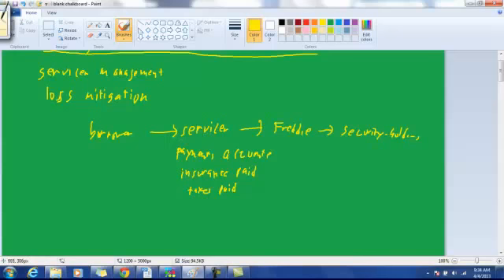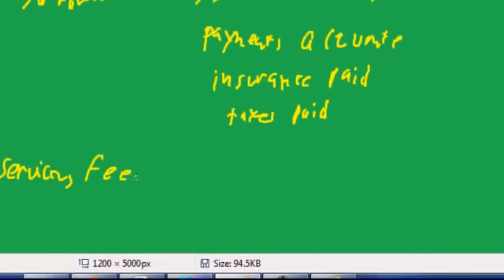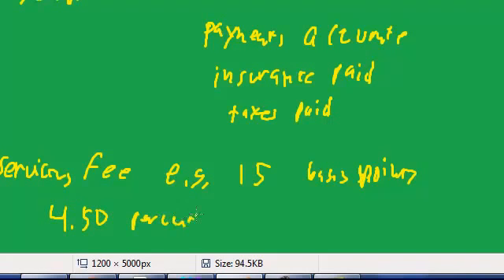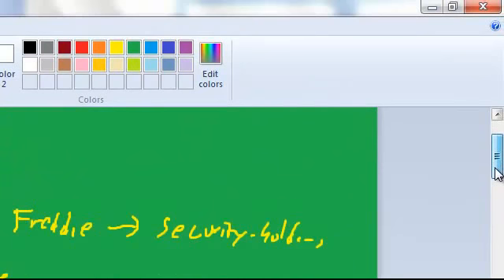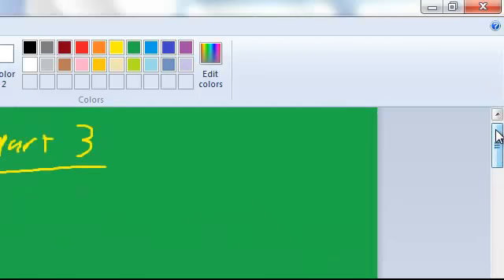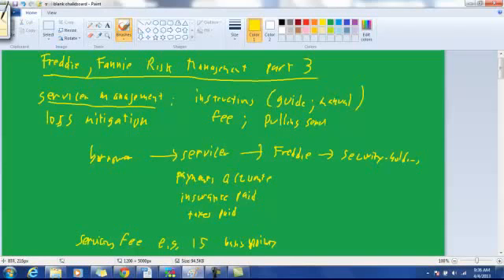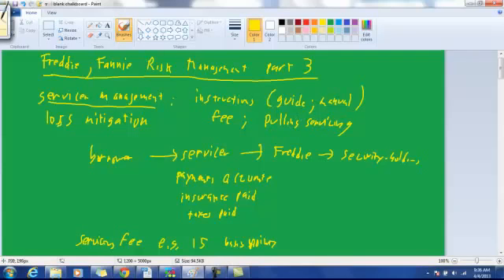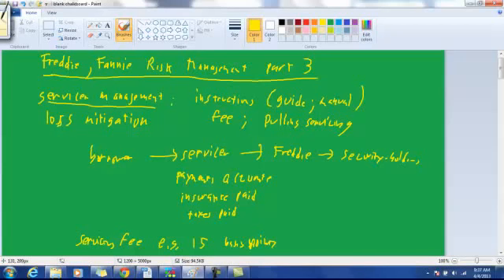Servicer management and loss mitigation